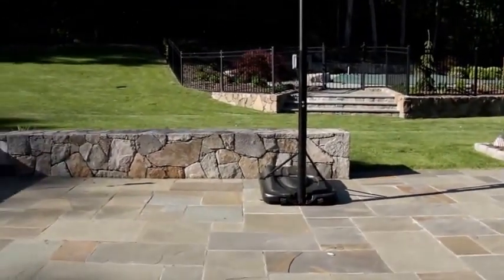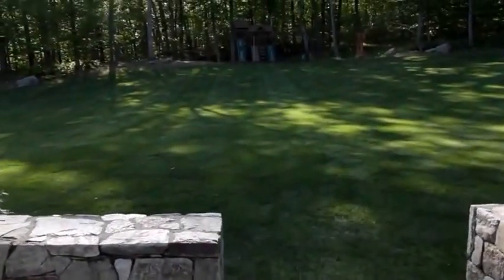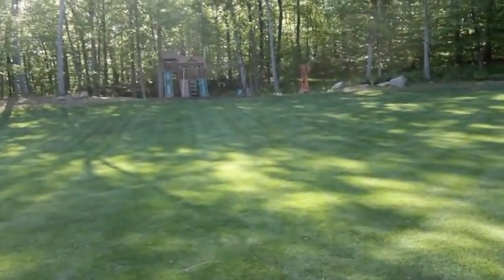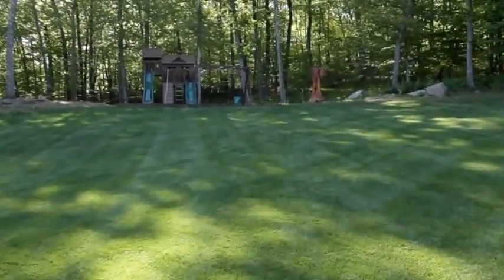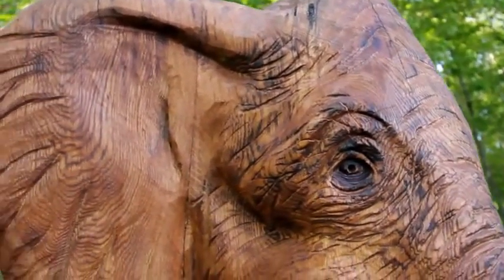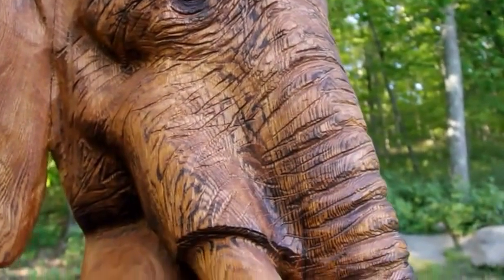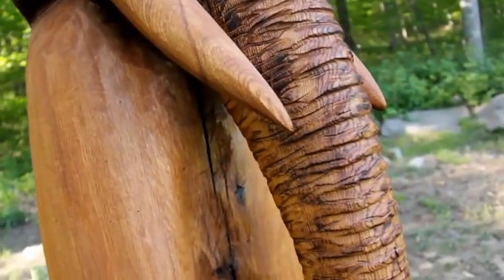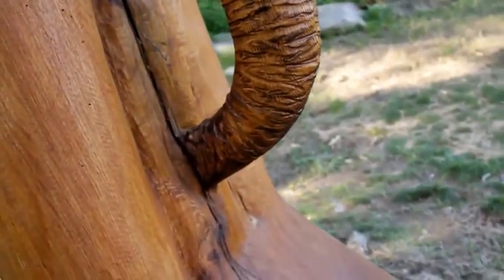Chainsaw Carving - Elephant Carving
This is a 6 ft. red oak stump in New town CT. to see more!